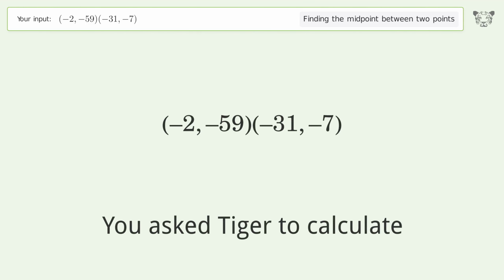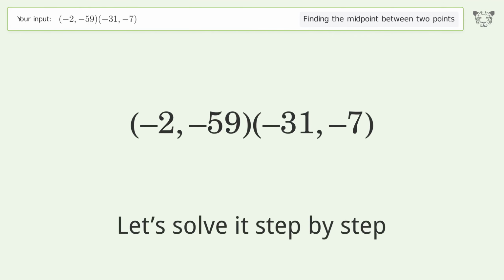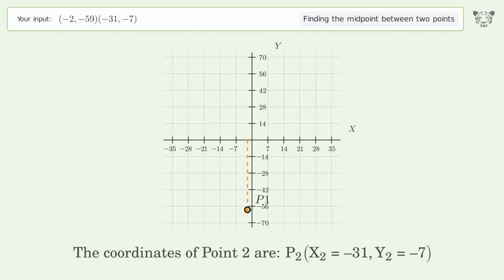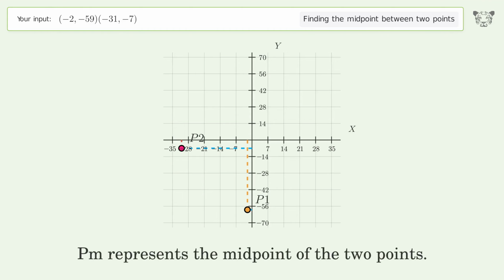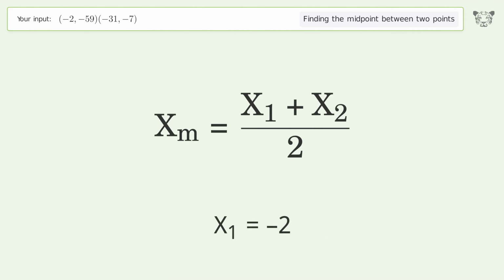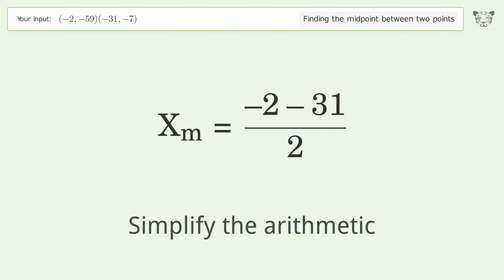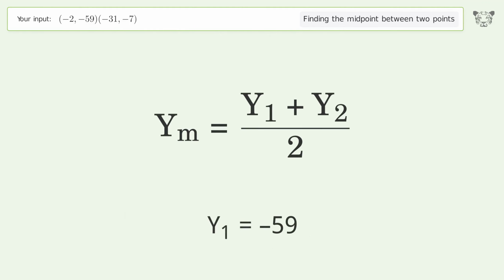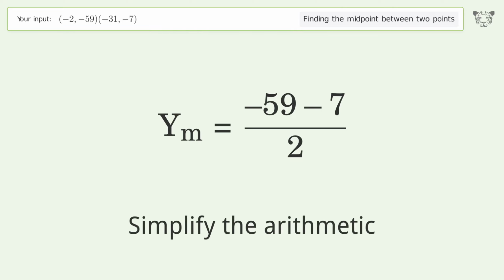Find the midpoint between two points p1 (-2,-59) and p2 (-31,-7): Step-by-Step Video Solution